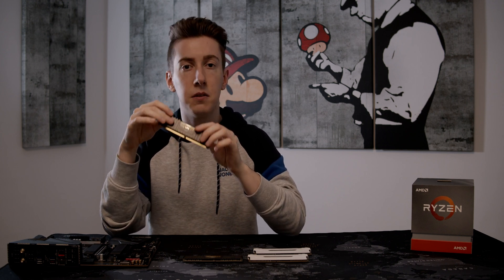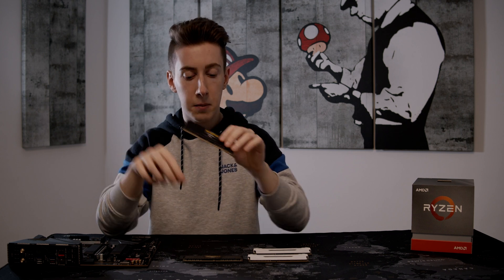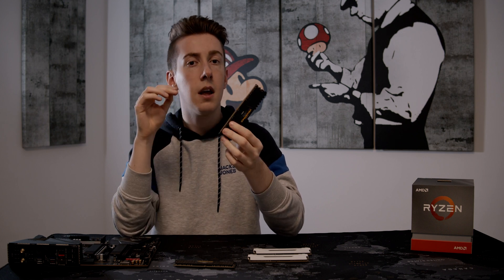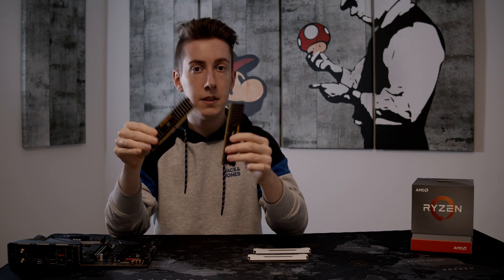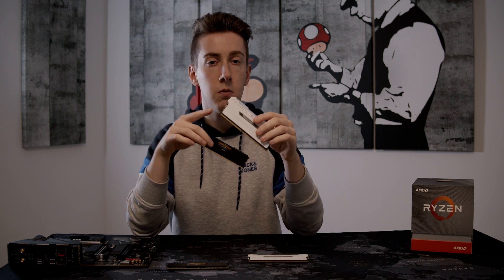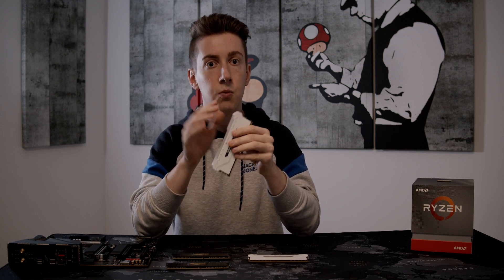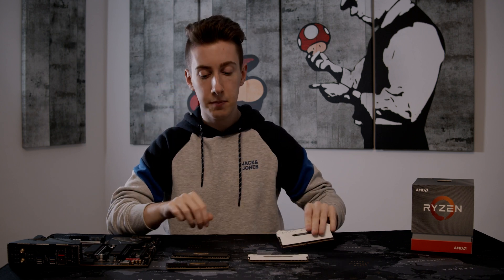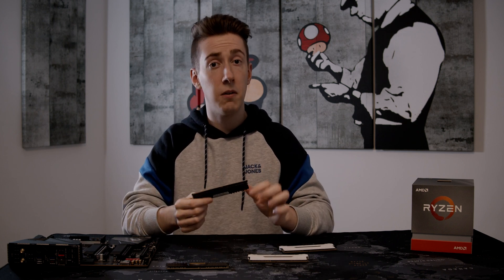The best RAM for Ryzen 9 5900x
This Video will show you the best RAM for your AMD Ryzen 9 5900x CPU